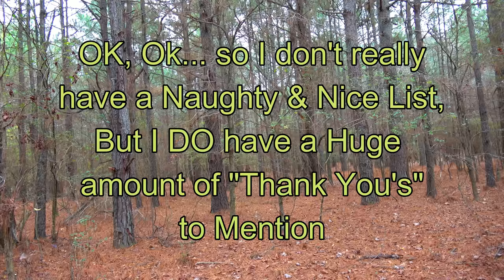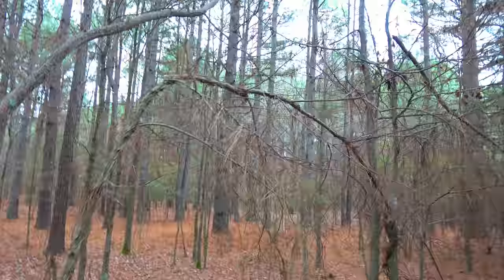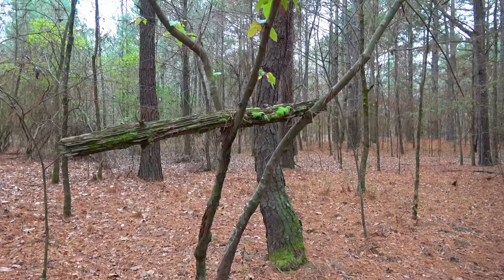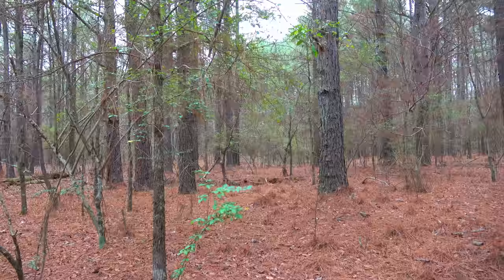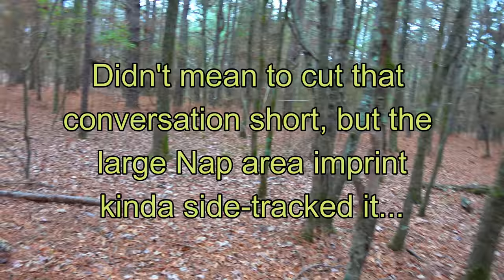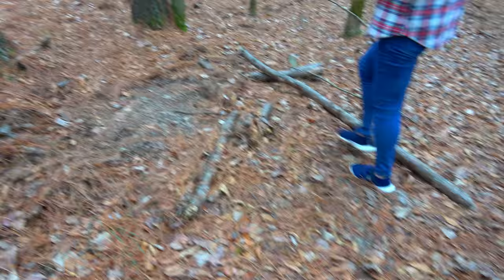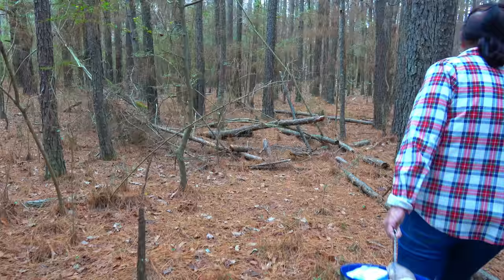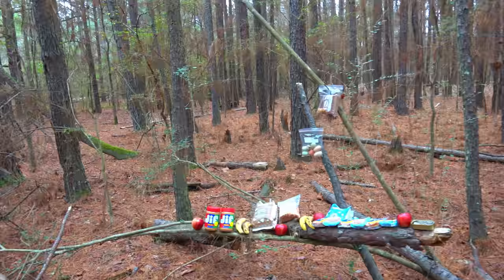Arkansas Bigfoot: When you Least Expect it. It HAPPENS!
Sometimes you stumble onto the craziest stuff when you least expect anything to happen.
This week has been prime example of that out in the Bigfoot woods.
We'll share a little sneak listen to some of that along with a peek into the Sanctuary section of the woods to see what the youngsters have been up to lately.
C'mon along and let's get after it!

We appreciate everyone's help and support with the continuation of our channel. Your contributions make a huge difference in being able to bring new content to you as often as we do. so, thank you in advance if you're one of the wonderful people that help make this possible for everyone.